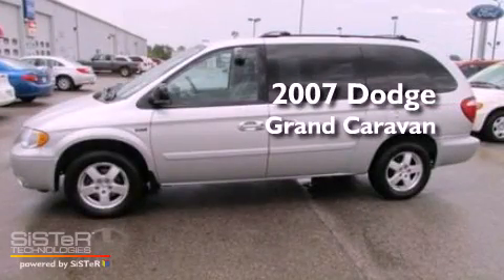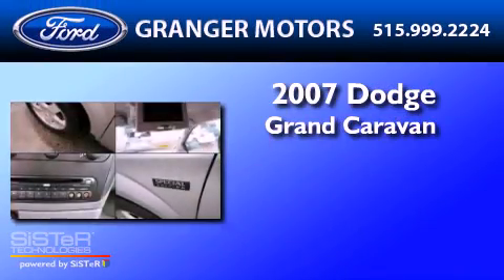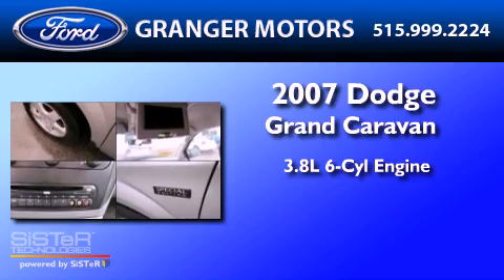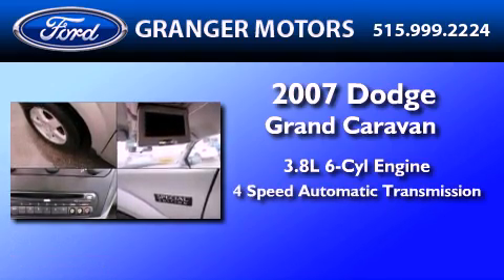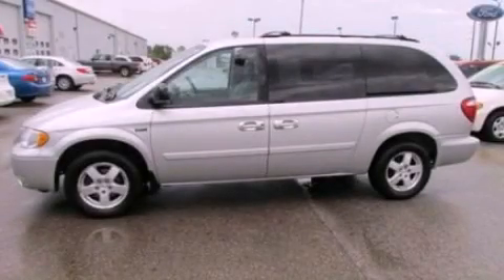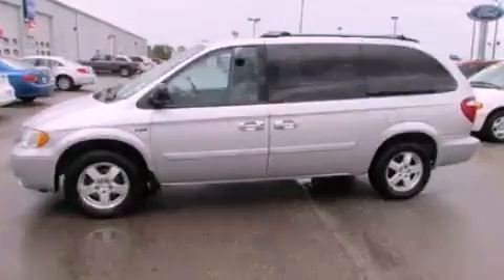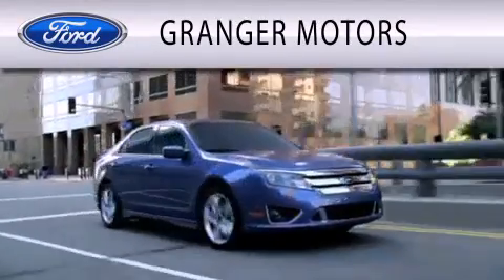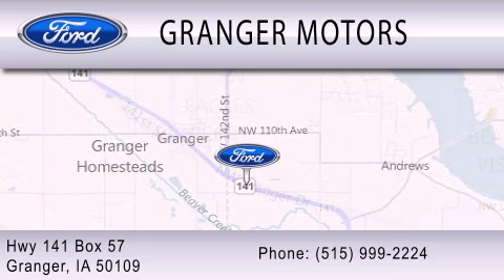2007 DODGE GRAND CARAVAN IA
Year : 2007

 Make : DODGE

 Model : GRAND CARAVAN

 Engine : 3.8L V6

 Trans . : AUTO 4SPD

 Exterior : BRIGHT SILVER

 Miles : 94,381